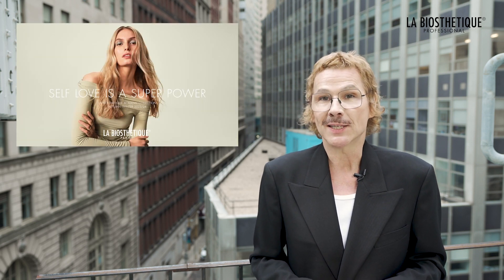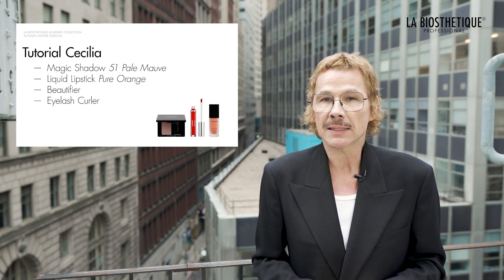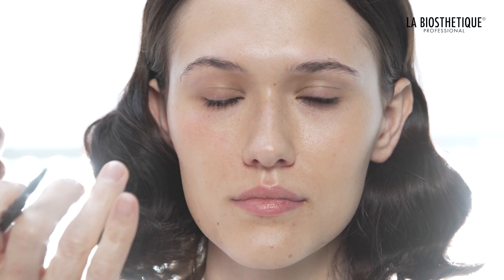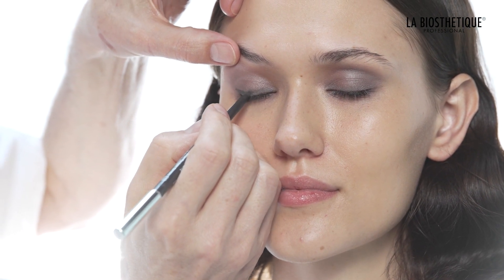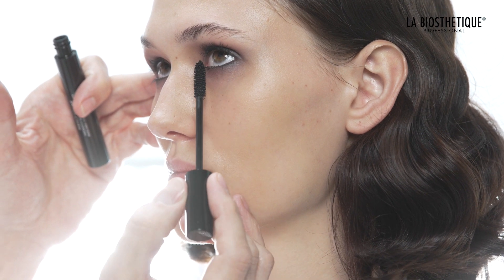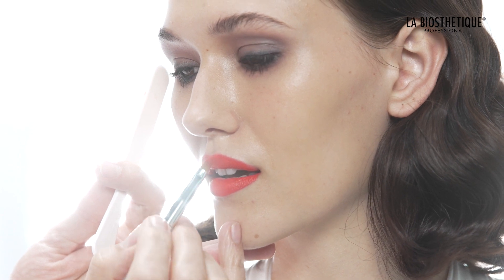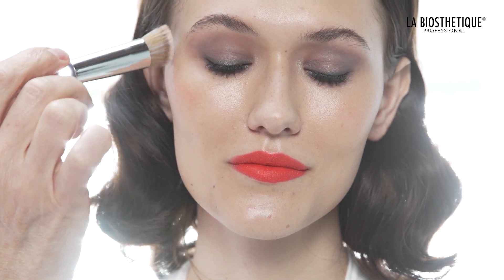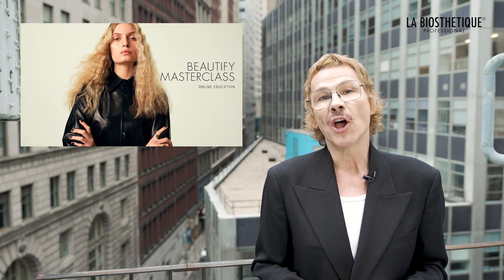La Biosthetique Paris Fall "23 Academy Collection - Make up Cecilia Pure Orange